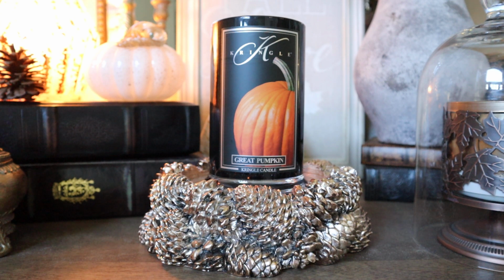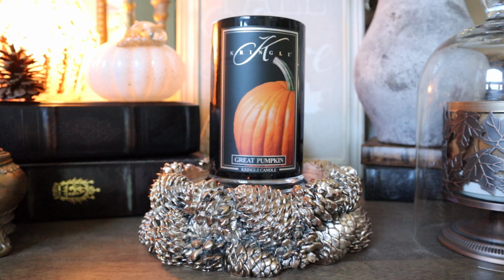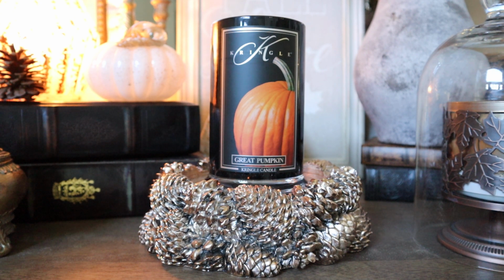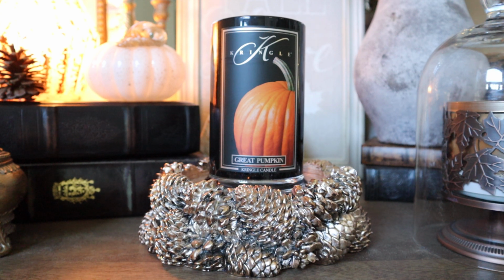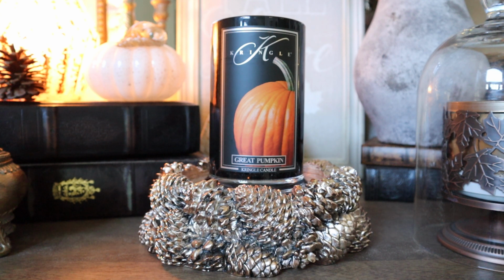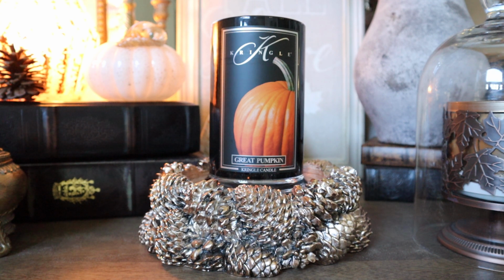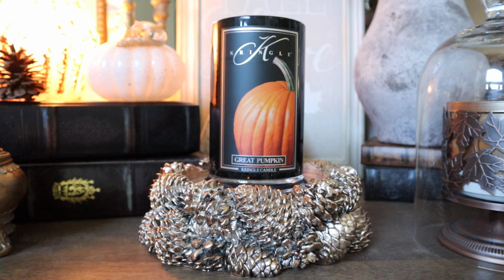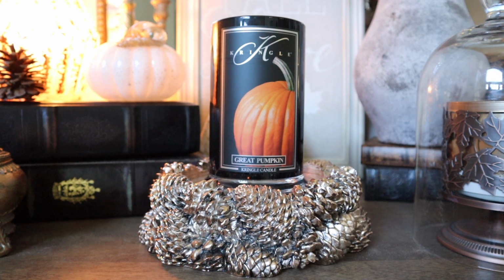Candle Review: Kringle Reserve Great Pumpkin!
Hey friends! Let's chat about Kringle Reserve Great Pumpkin. I think this is by far my favorite pumpkin scent that Kringle has created! What are your thoughts on this one?